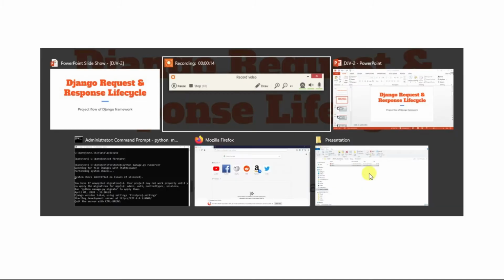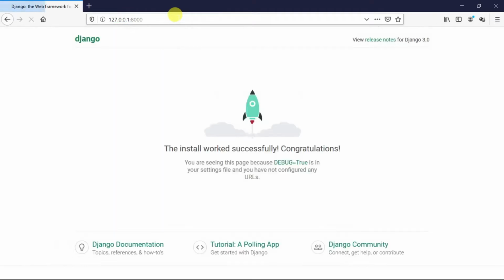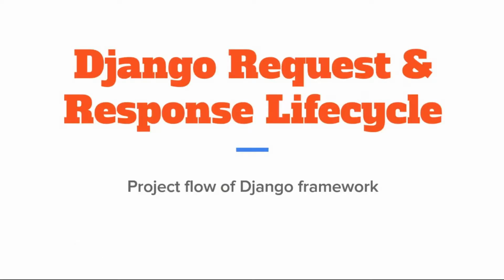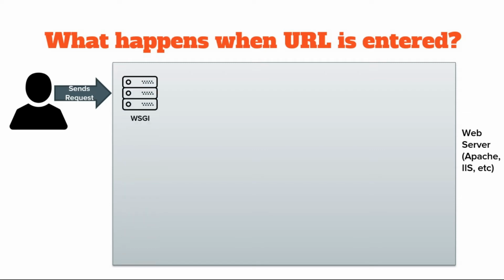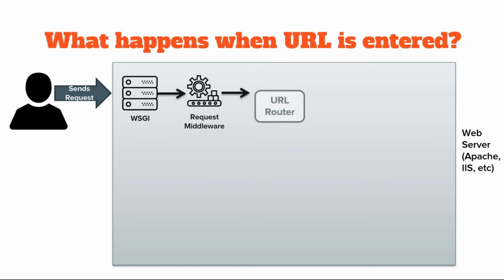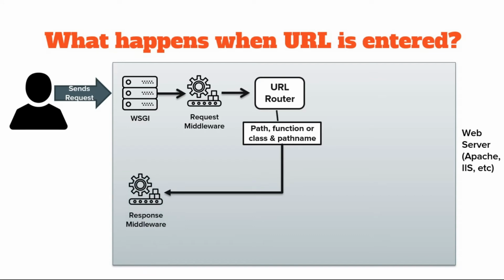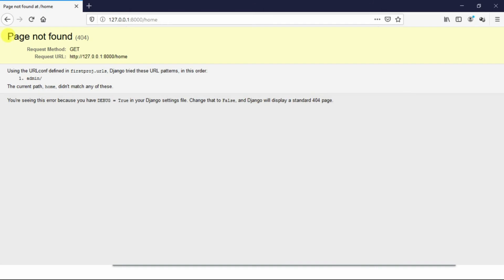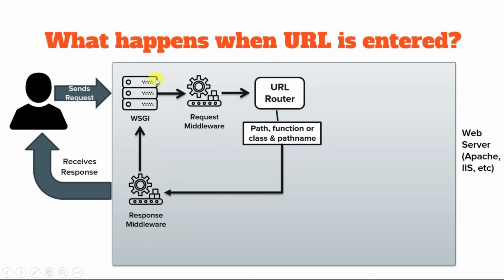4. What happens when URL is entered in browser?How does Django project respond to URL request?(Eng)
In this video we shall answer few major question of Django Request Response Life Cycle

1. How to execute a django project?
2. What happens when URL is entered in browser?
3. How does Django project respond to URL request?
4. What will happen if a wrong URL is entered in browser?
5. How does Django project respond to wrong URL request?